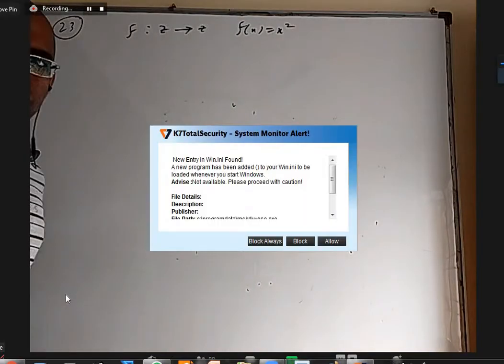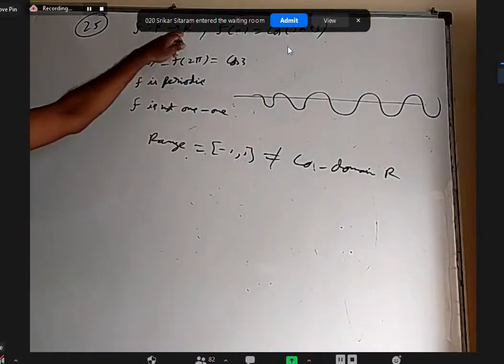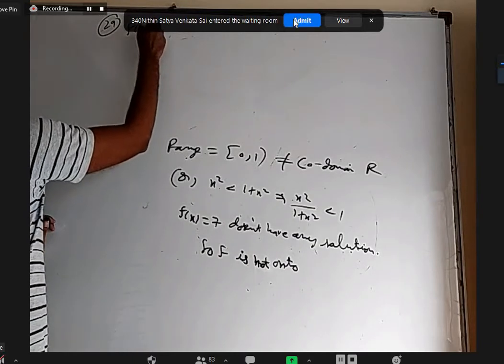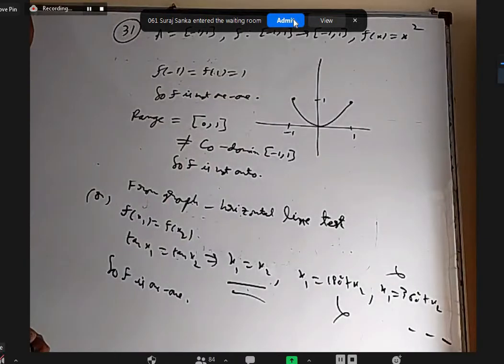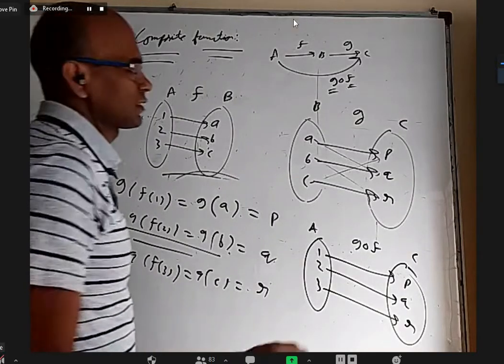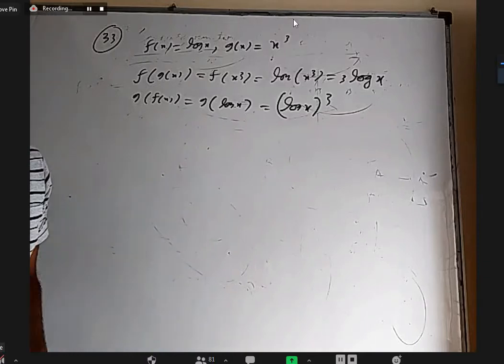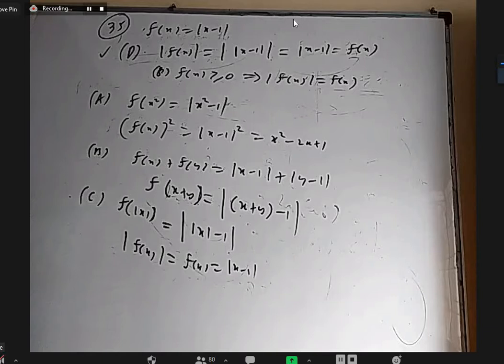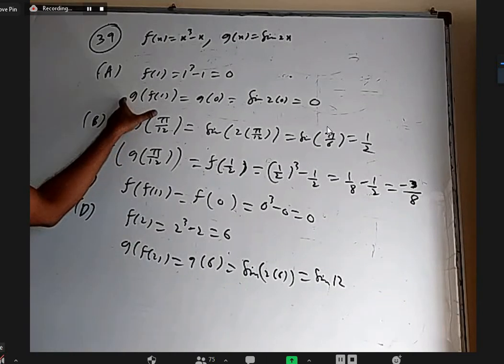functions9 6 11 2020